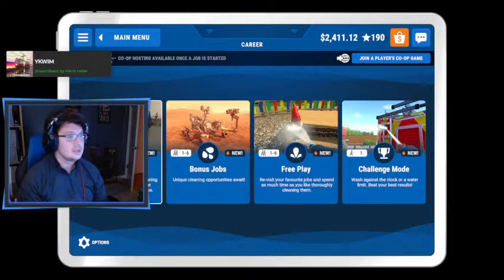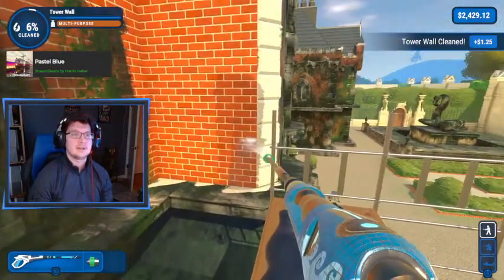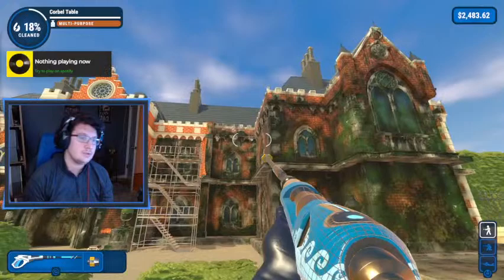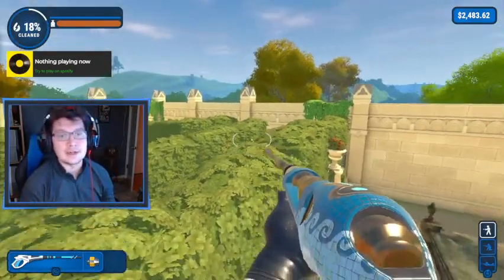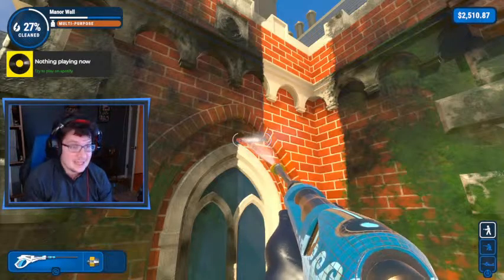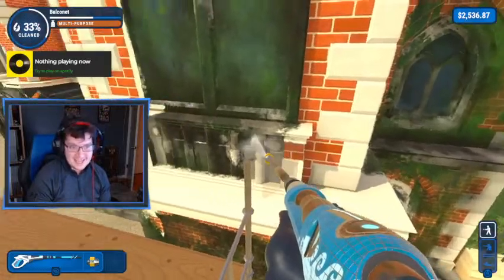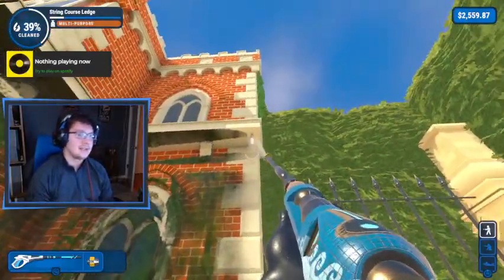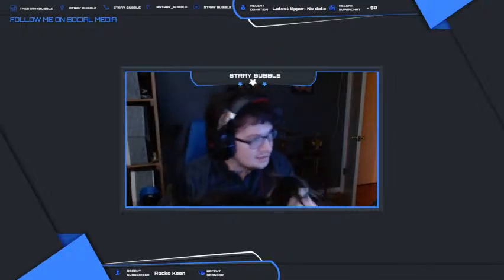Power Washing the New Manor!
Power Wash Simulator just got a new pack! Join me as I deep clean Lara Croft's mansion inside and out. Relax, wind down, and listen to some great tunes. Maybe have a drink or two.